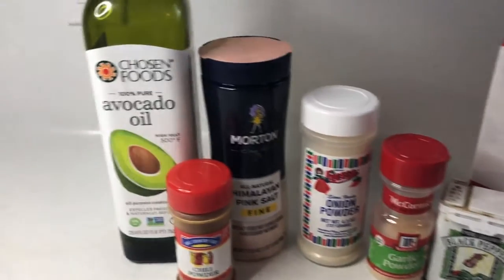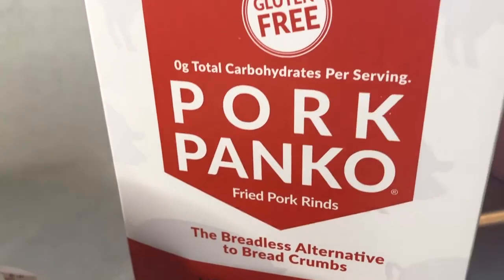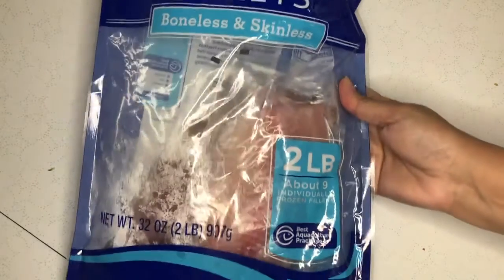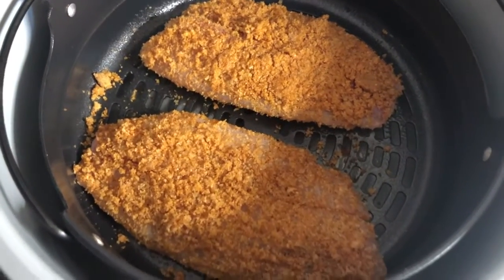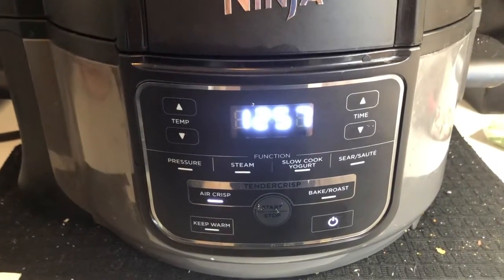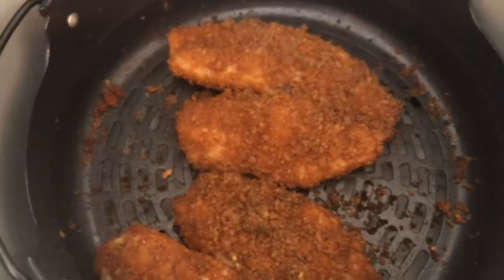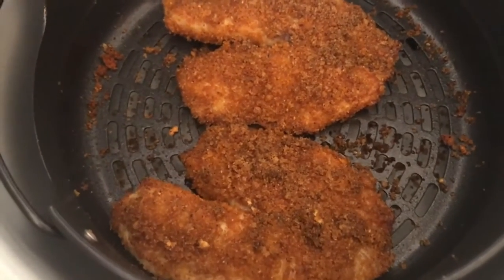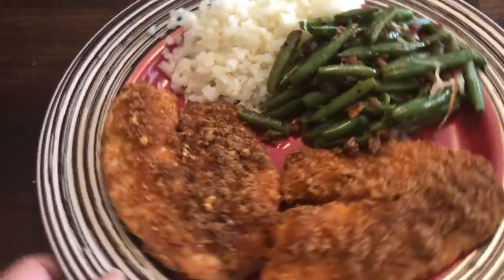CRISPY AIR FRYER FISH | Keto Recipe | Keto Weightloss Journey | Daily Vlog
This fish recipe is so delicious and super easy to make in your air fryer!  If you try it out, please let me know how it turns out!

RECIPE
1 cup of crushed pork rinds
1 T olive oil
1/2 t paprika
1/4 t chili powder
1/4 t ground black pepper
1/4 t garlic powder
1/4 t onion powder
1/2 t salt

1.  Mix all dry ingredients together
2.  Coat fillets with olive oil
3.  Roll fish in breading mix

Cook in AIR FRYER at 390 degrees for 12-15 min.
Make sure to flip the fish halfway during cooking

This is my personal keto weightloss journey.  I have been doing keto off and on for a couple of years - but have only been truly committed for the past 12 months. I am currently at the midpoint of my weightloss!  I still have more to lose so join me on the quest to help reach my goals!

I will be posting my struggles and triumphs, what-I-eat-in-a-day videos, and weekly weigh ins and monthly measurements.

I am the only one doing keto in my household of 4, so I will also be trying to figure out how to navigate this weightloss without cooking 4 different meals every night.

EVERYTHING BUT THE BAGEL SEASONING:

MINI WAFFLE MAKER: